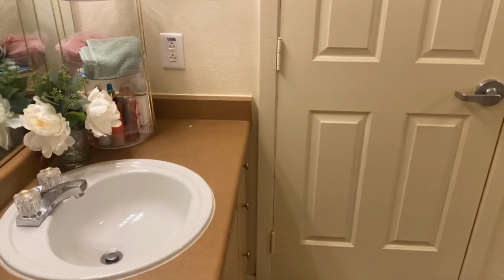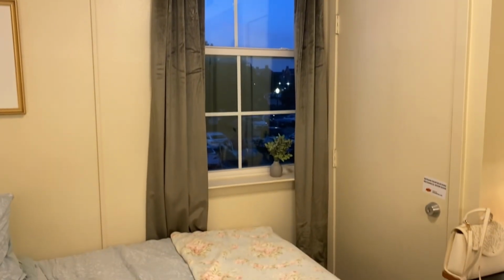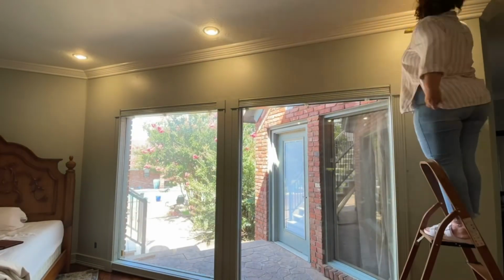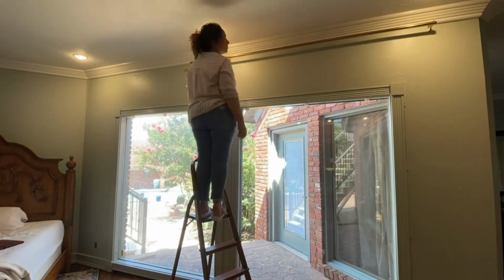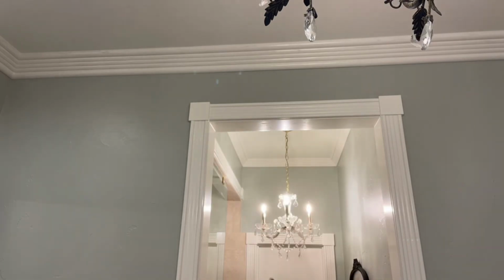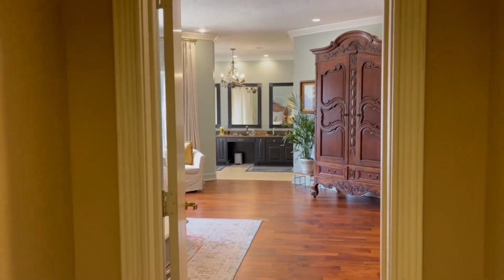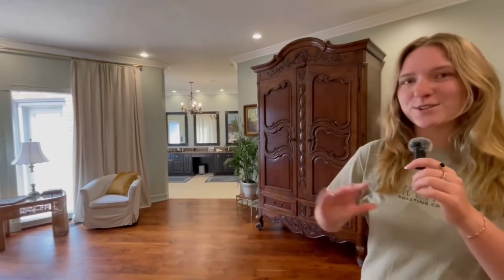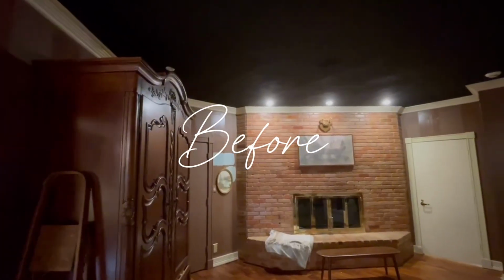Master Bedroom Updates!! - Episode 8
Thank you all for being patient with us, hopefully it won’t take us long to figure a new system out!!